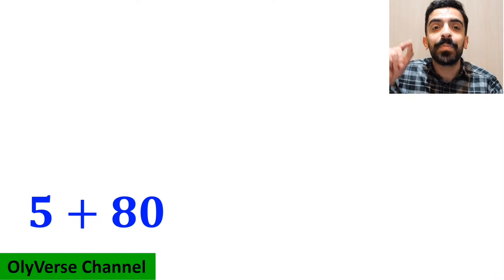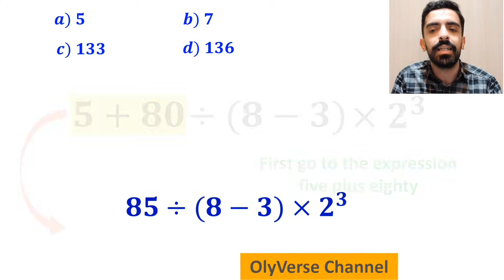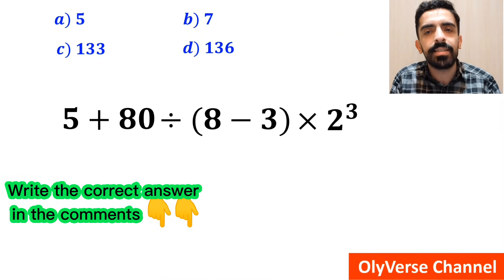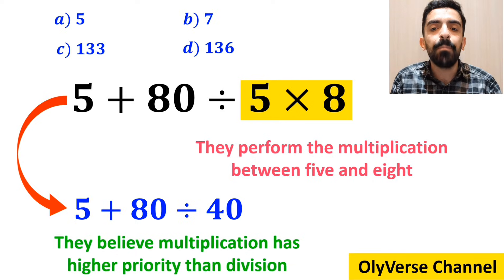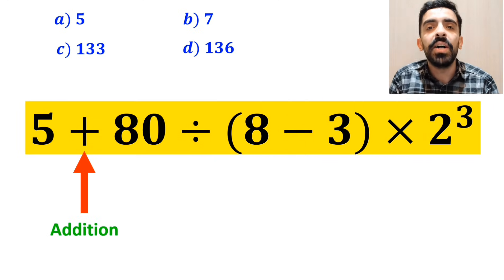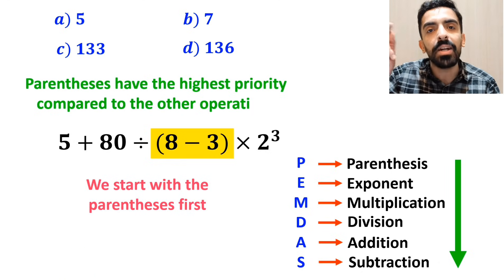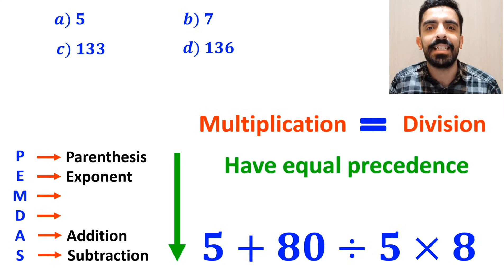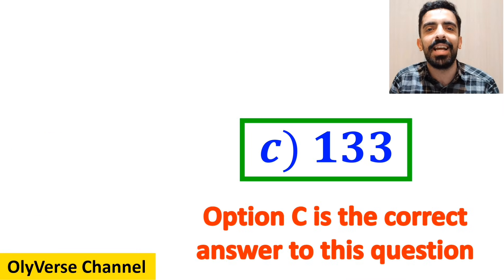🔥 Very Tricky Math Problem That 99% of People Get WRONG! 🤯 Can YOU Get It Right? 🤔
🌟 Are you ready for a mind-twisting PEMDAS challenge? 🤯✖️➗
This math question looks SUPER easy… but trust me, almost everyone gets it WRONG! 😅
Let’s break it down step by step using PEMDAS/BODMAS rules and see if YOU can get the correct answer before the reveal! 🧠✨

👇 Drop your answer in the comments BEFORE watching the solution!
Let’s see how many math geniuses we have here! 🔥💡